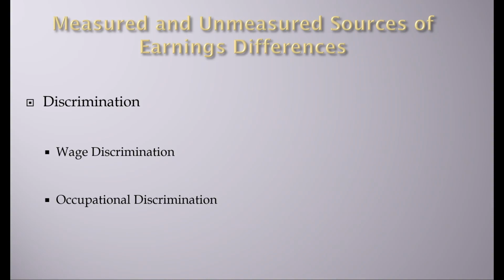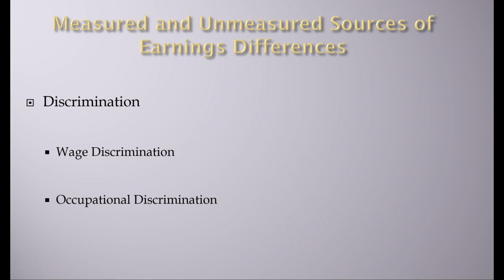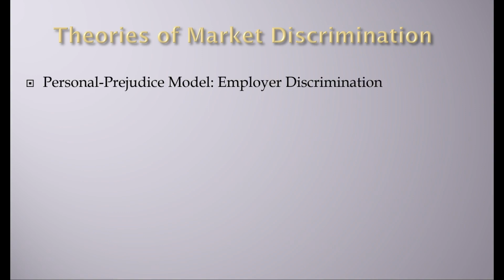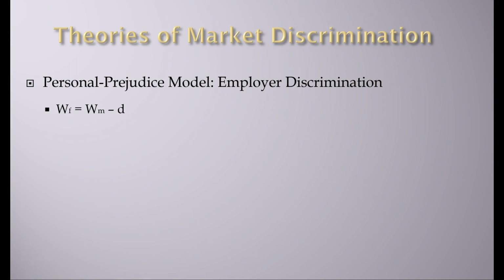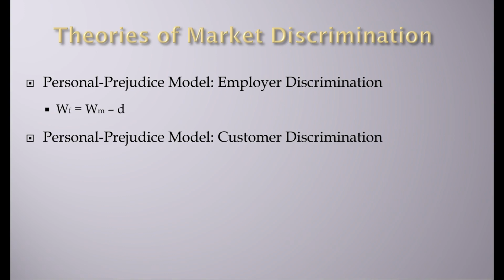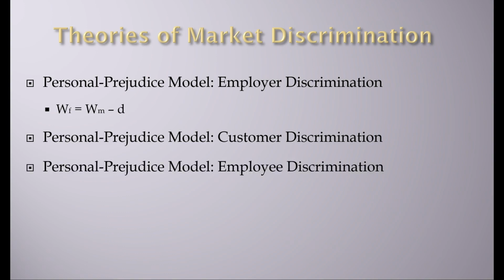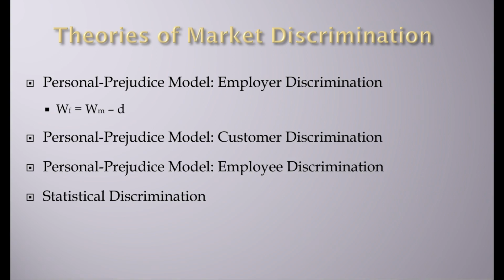Labor Economics - Theories of Market Discrimination